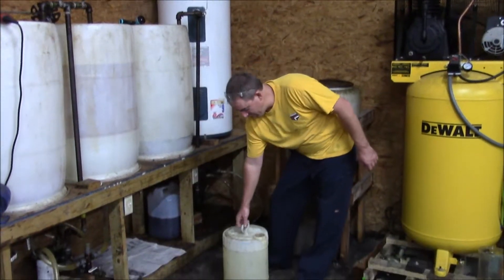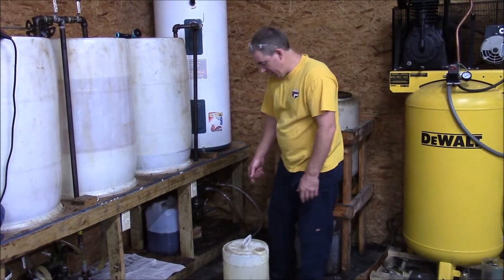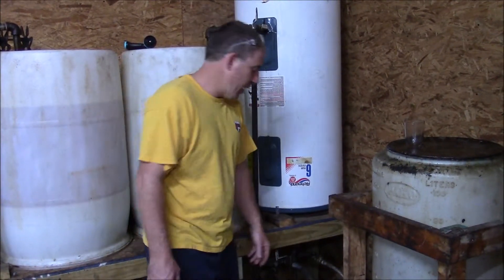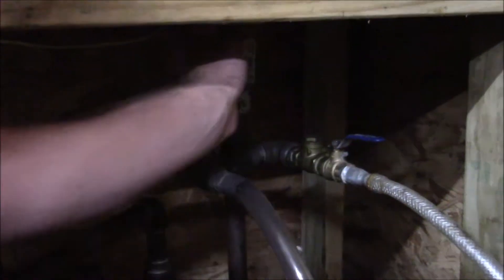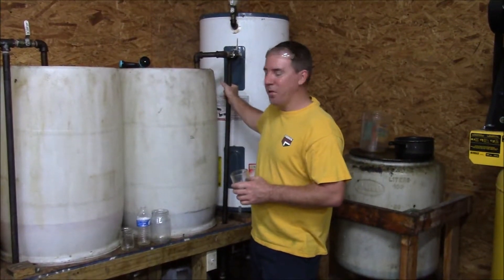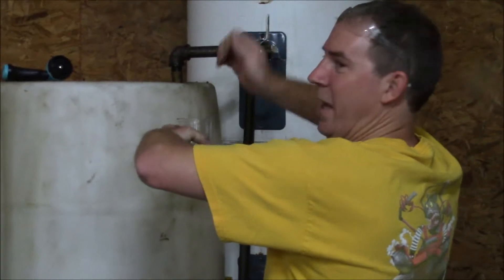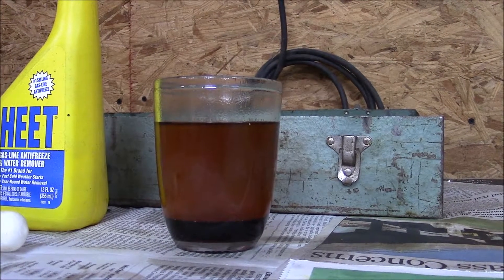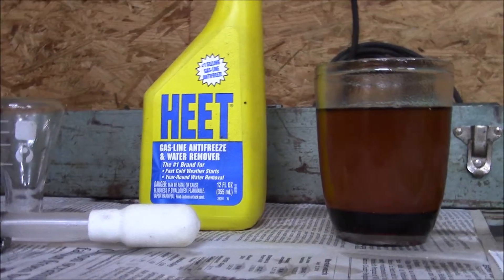Biodiesel Video #5- Transesterification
Video demonstration showing the chemical reaction transesterifying WVO into biodiesel. Also demonstrating the 3/27 completion test, AKA Varnkvist test.